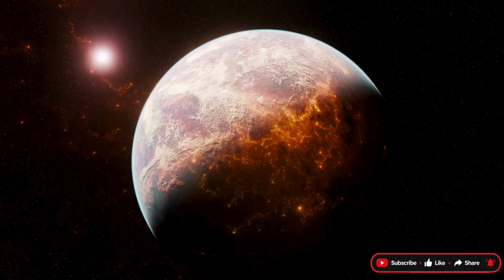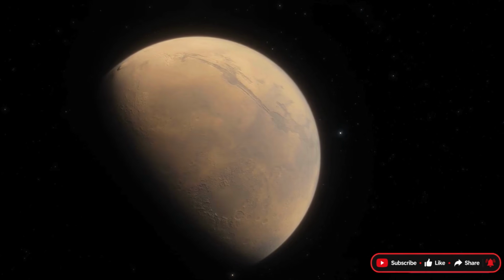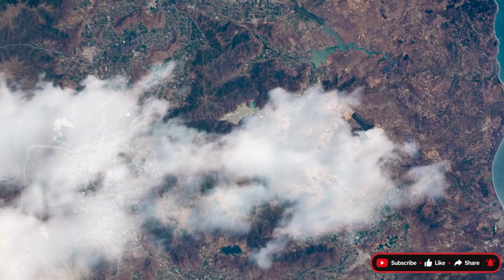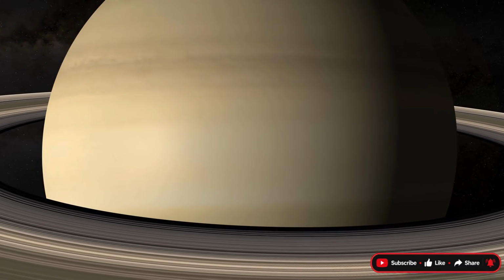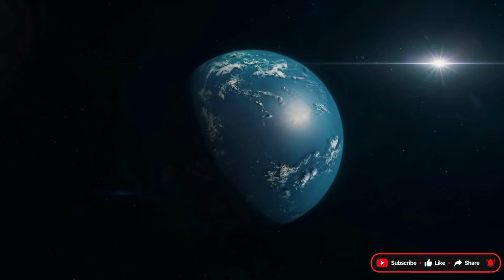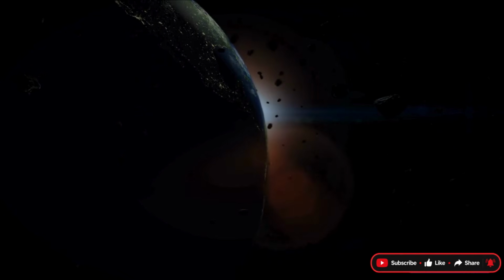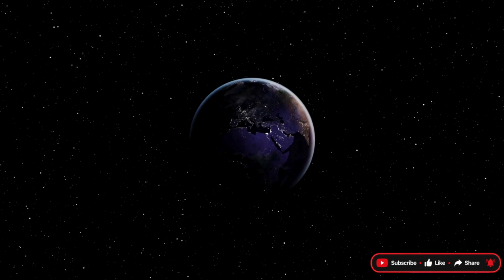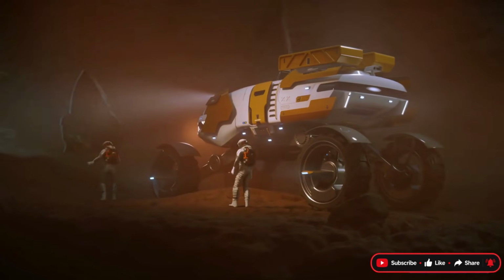The Most Insane Planets Scientists Have Ever Discovered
The universe is filled with planets so strange, violent, and extreme that they feel almost impossible. In this video, we explore 5 of the most insane planets in the universe — from a world with two suns, to a planet where glass rains sideways, to a massive ringed world that makes Saturn look tiny.

You’ll discover Kepler-16b, the twin-sun planet; HD 189733b, the terrifying glass rain planet; J1407b, the monster ring world; Kepler-186f, Earth’s unsettling distant cousin; and mysterious rogue planets drifting alone through the darkness of space.

These bizarre exoplanets show just how rare and lucky Earth really is.